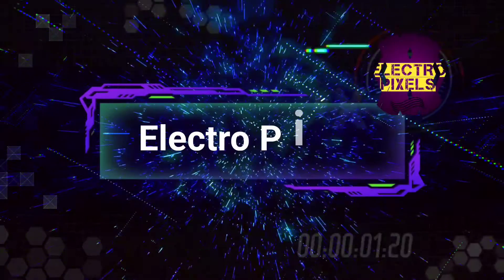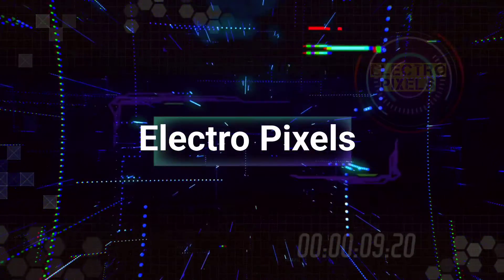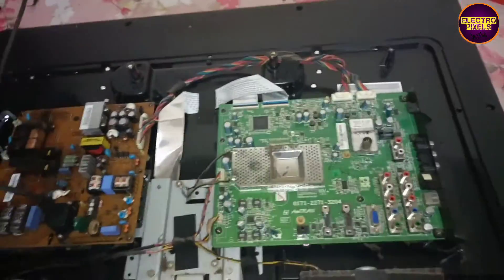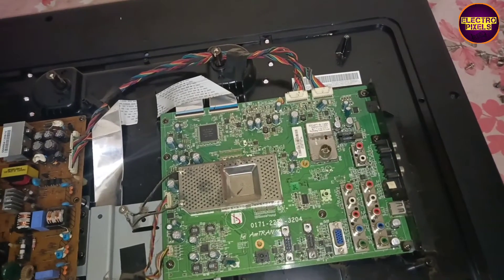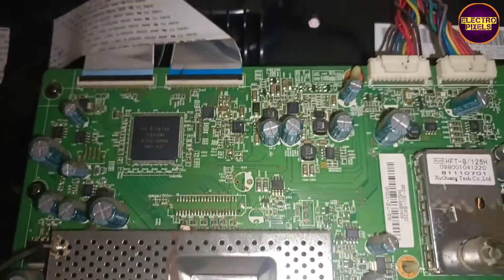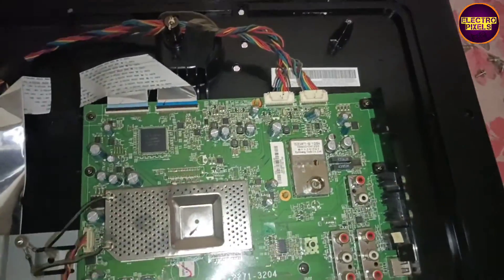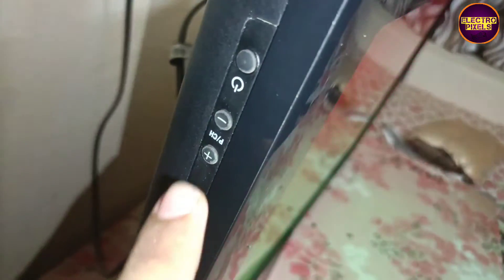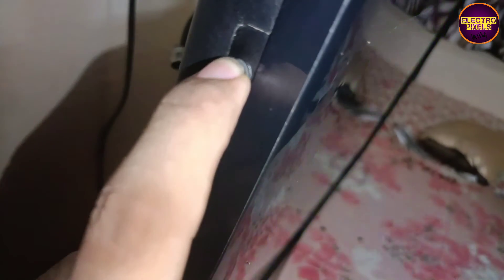How To Exit From Burning Mode Or Shipping Mode in LCD /LED TV|Fix Burning Problems|TV Color Changing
This video is regarding How To Exit From Burning Mode Or Shipping Mode in LCD /LED TV|Fix Burning Problems|Philip's TV Color Changing